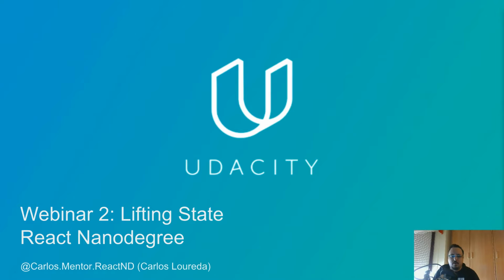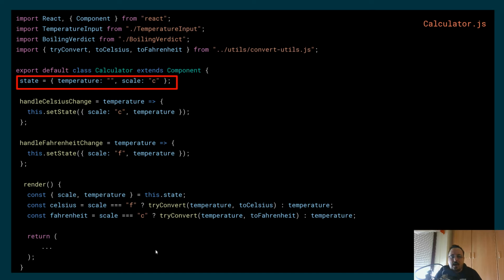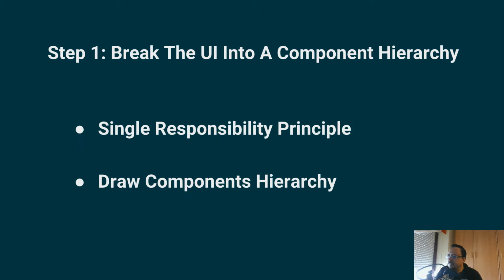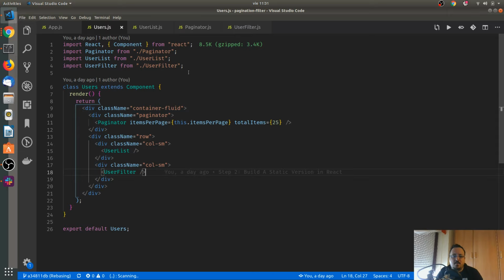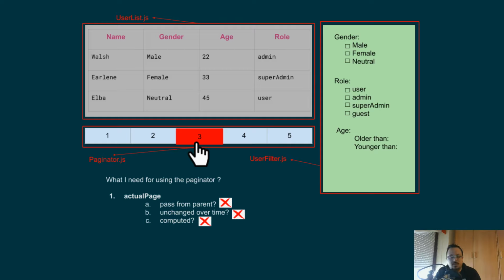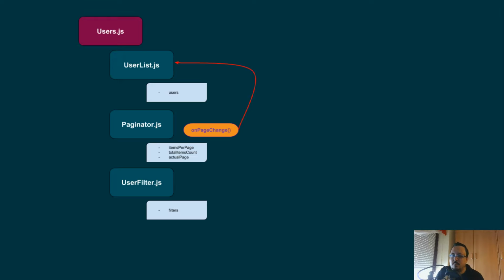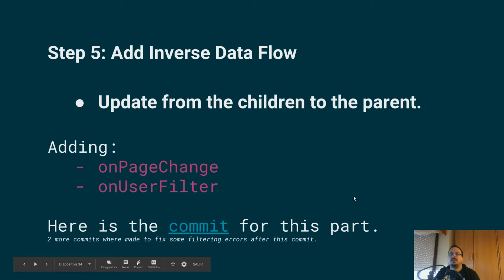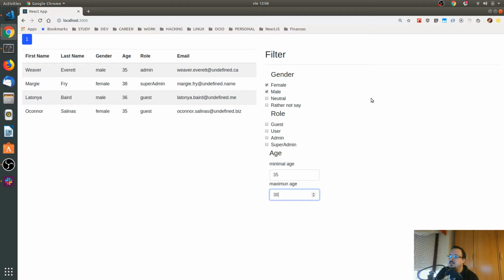React Webinar 2: Lifting State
We will learn the basis of how to lift state to a common parent component and how to build an app from the ground hero.